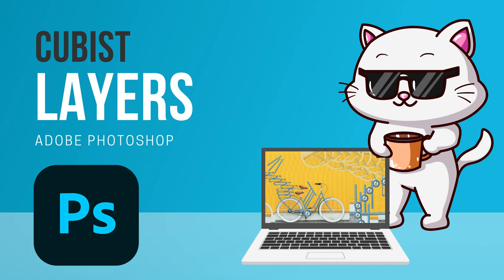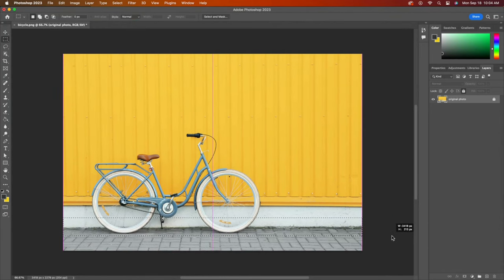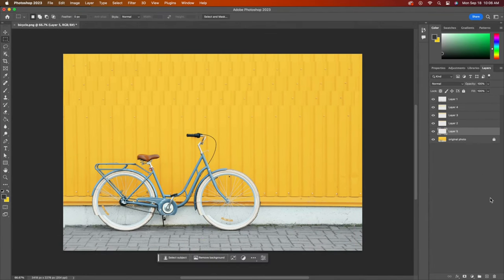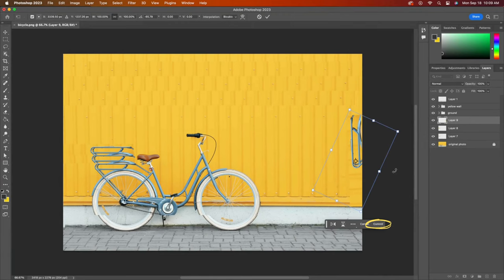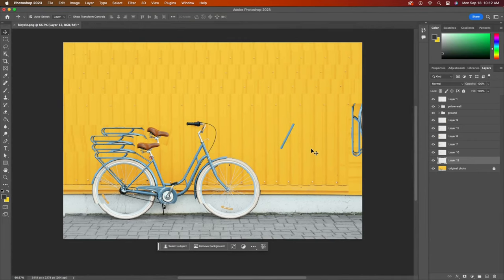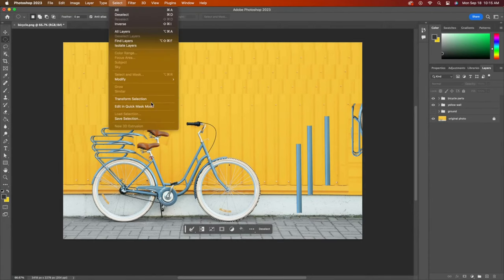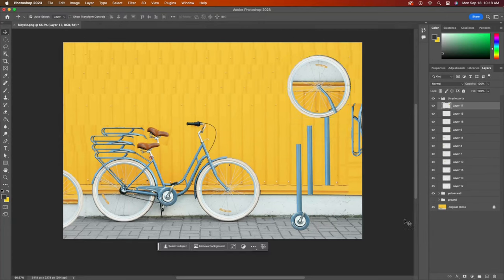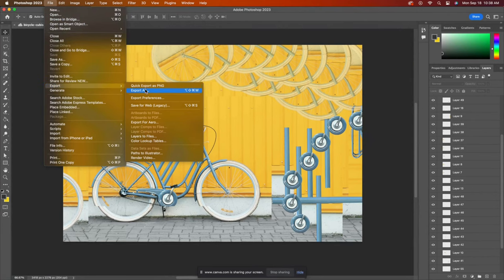How to Use Layers in PHOTOSHOP // Create and Organize Layers Adobe Tutorial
This Adobe Photoshop tutorial is great for the beginner. The video demonstrates an easy and fun first project. You will import a photo, make multiple selections, transform them, and repeat until your have a Cubist composition on your hands!

Adobe Photoshop is a powerful and widely used graphics editing software developed by Adobe Inc. It is considered one of the industry standards for image editing and manipulation.